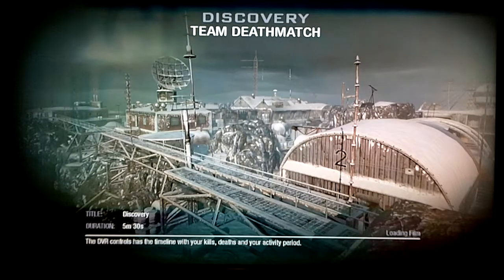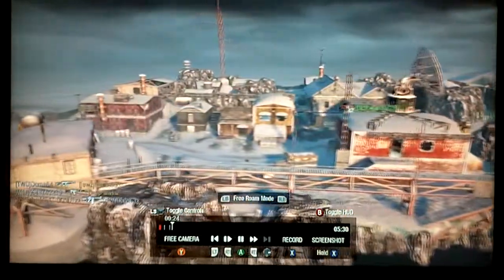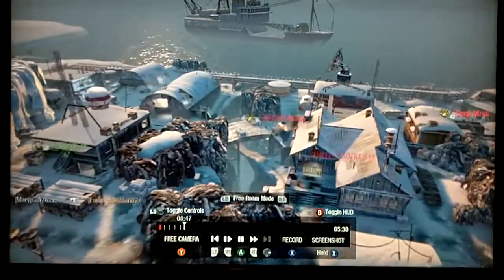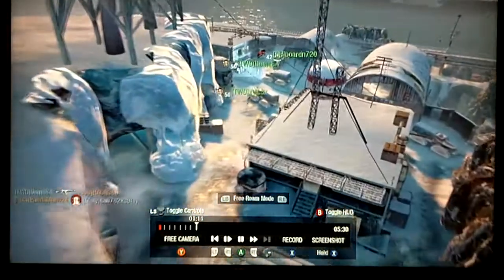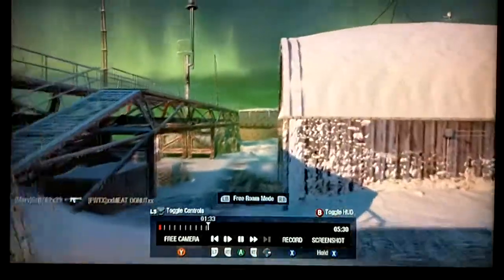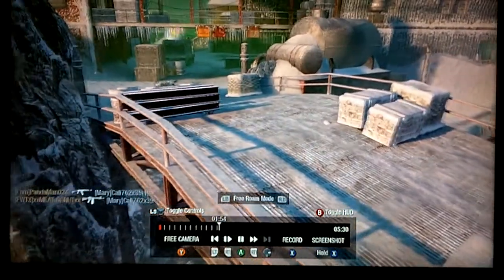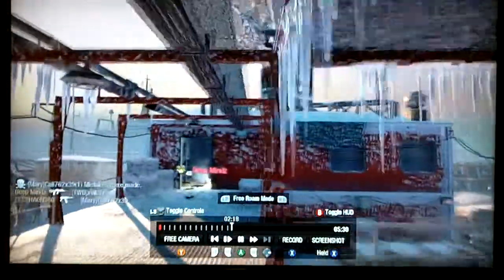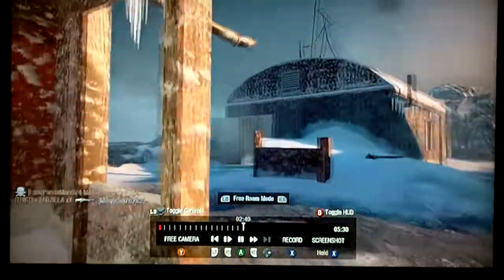Discovery Tour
This is a tour of Discovery, one of the new maps for Call of Duty Black Op's This map is from the First strike DLC